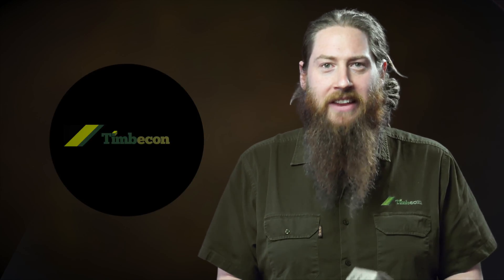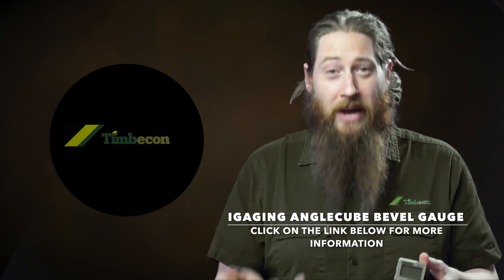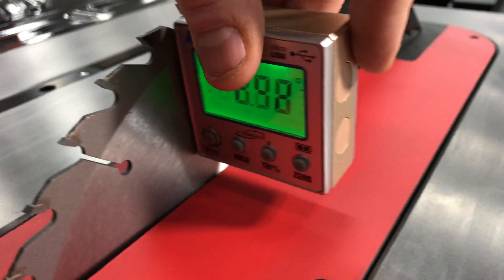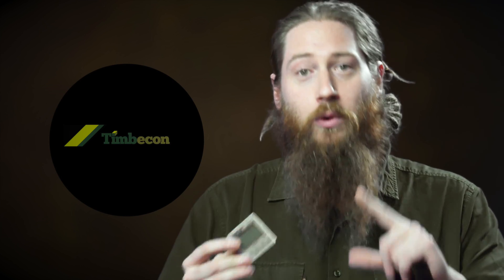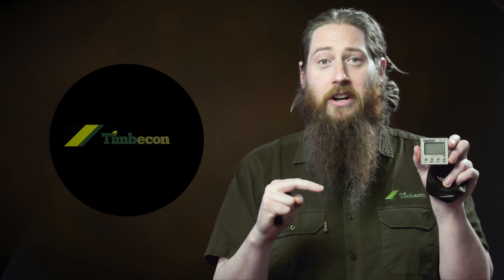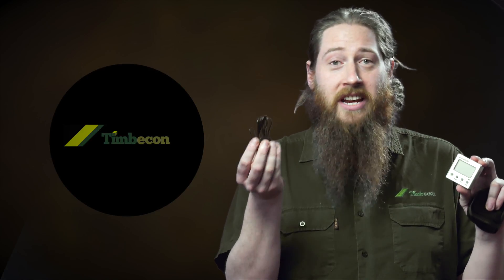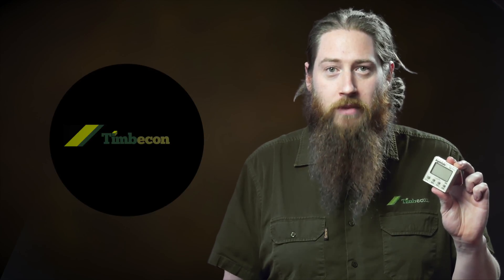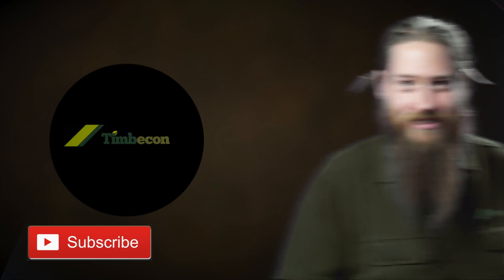Cool Tool Tuesday - An Awesome Bevel Gauge!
Igaging Anglecube

Do you need an angle? This little baby will give you one - perfectly! In this episode of Cool Tool Tuesday, Jesse shows us the Anglecube. Hey! Every workshop needs one of these!
The second-generation AngleCube has been a great unit for many Aussie customers since we first introduced it to the market in 2014. iGaging has gone back to the drawing board and completely redesigned this third-generation unit from the ground up, creating a bevel gauge that is a one of the most technologically advanced on the market.

The new precision digital sensor has a far more responsive making it much easier to adjust bevels virtually in real time. They have ditched the 9V disposable battery for a Li-Ion rechargeable battery making it more balanced. With two rare-earth magnets on all three sides it adheres and stays on saw blades with ease.

Because of the new battery recharge input it has allowed the case to be more effectively sealed against dust and moisture so it achieves IP-54 rating for a more durable lifetime in the workshop. Don't worry about needing to recharge it regularly - it has an auto-off function if left on for too long without movement. The military-grade anodized alloy body will take punishment and some accidental drops without affecting performance.

This backlit version makes it easier to see the large crystal LCF readout on mitre saws that usually cast a shadow on the display. It does not inhibit reading it clearly in direct sunlight.

Overall this AngleCube is a massive leap over its predecessor and will provide countless years of faithful service. Unbeatable value-for-money.

Tilt range - 0-90°
Resolution - 0.05°
Accuracy - 0.2°
Repeatability - 0.1°
Size - 54 x 54 x 23mm
Weight - 80g